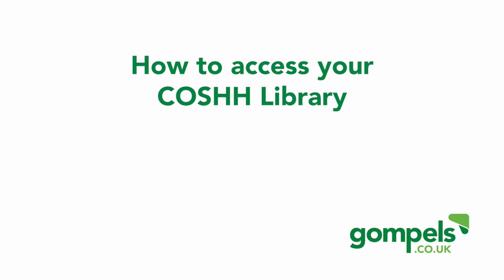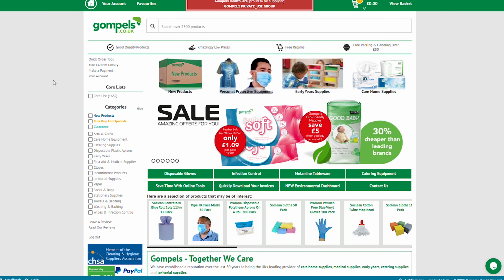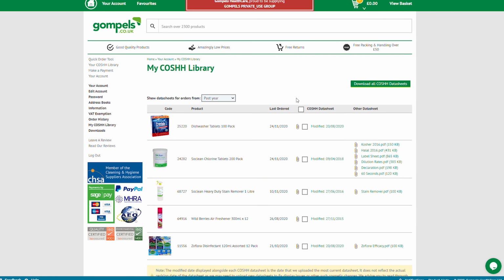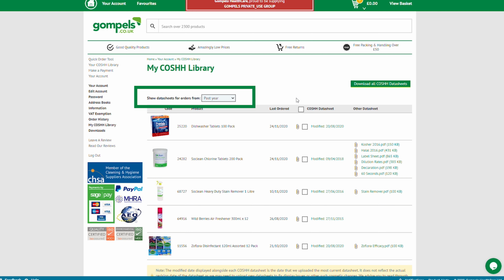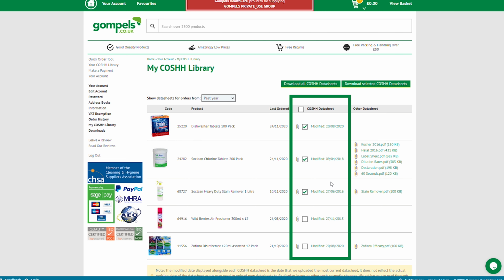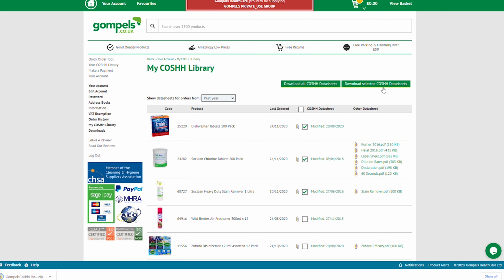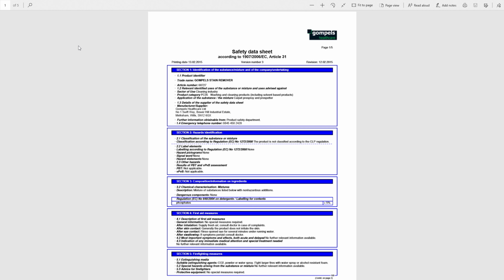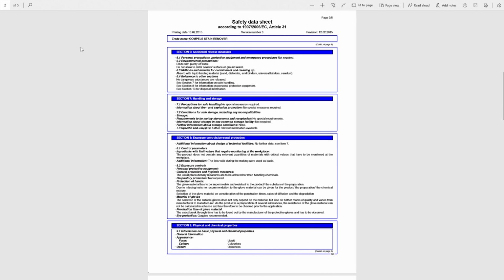Gompels COSHH Library: An Introduction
A step by step guide in how to access your datasheets in the Gompels COSHH Library